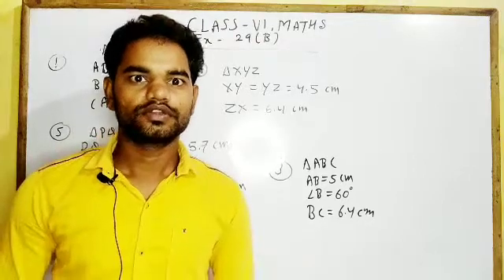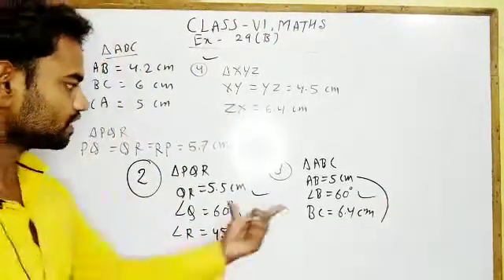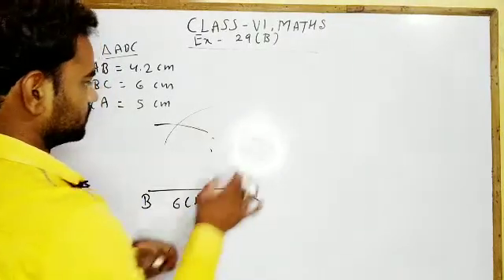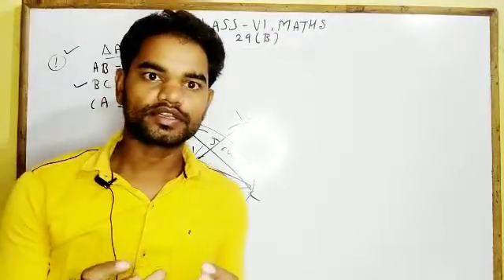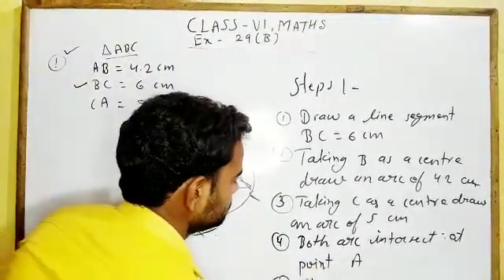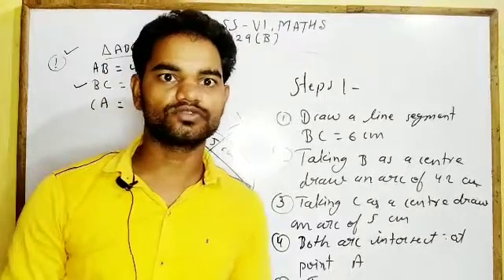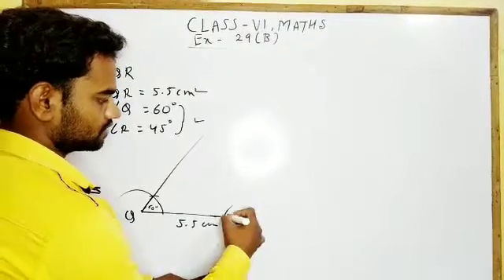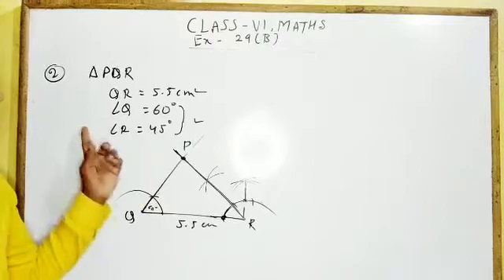The Circle part -4. Class VI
Dear students in this video you have ex. 29 ( B ) of Circle
Completely construction is given in this video
To watch part -1 click